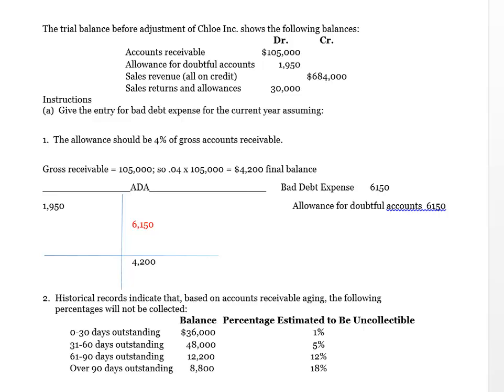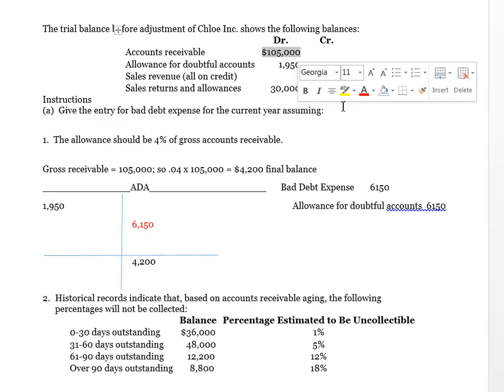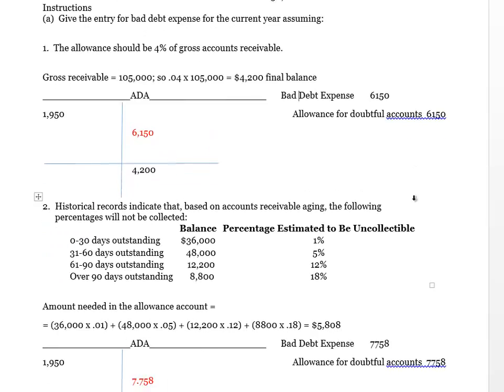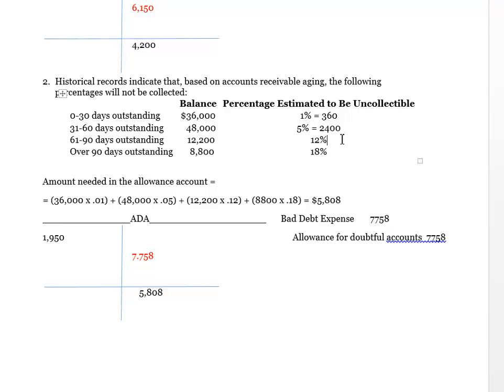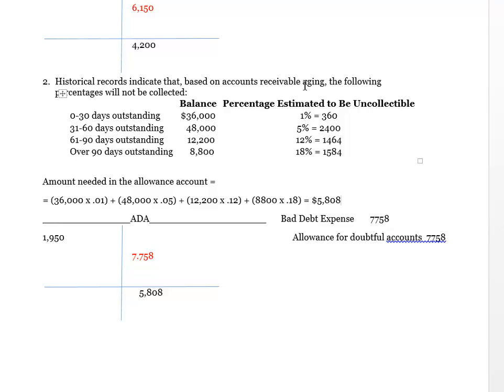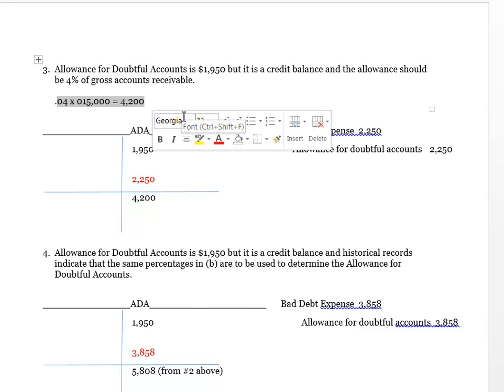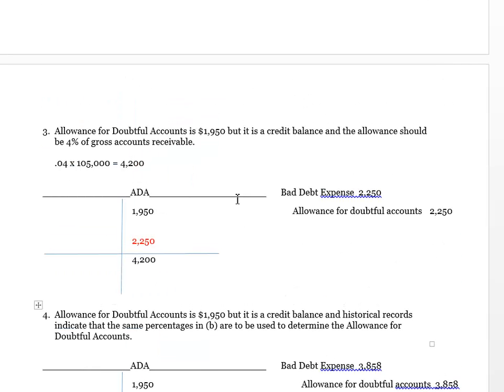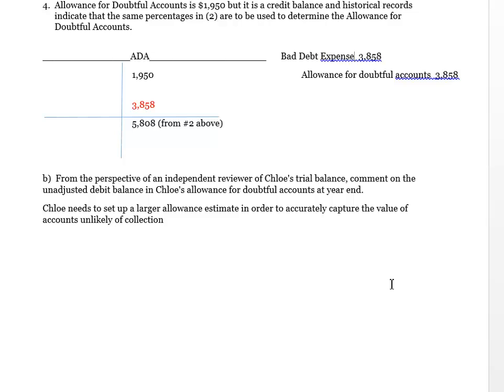Part 11: PROBLEM E7.9 a, b Accounts Receivable Calculating Bad Debt Expense